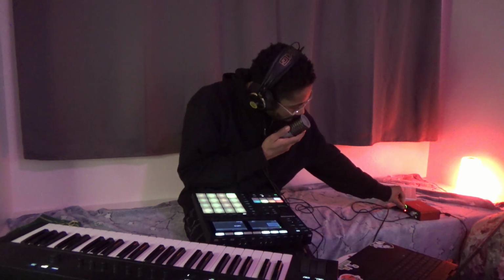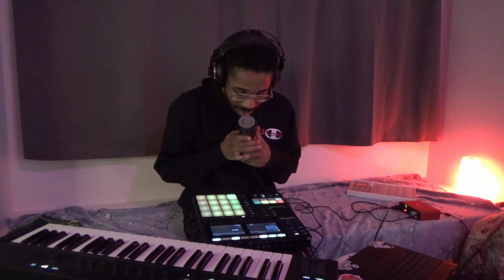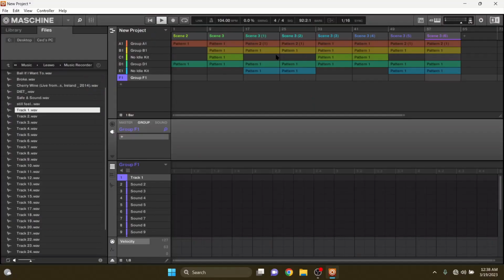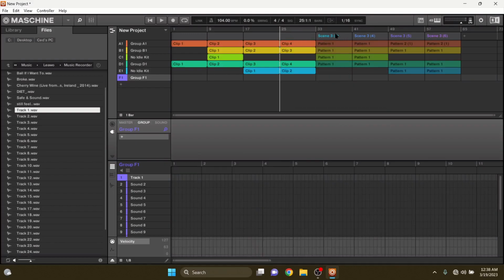Chill with me while I make a beat | Maschine workflow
I'm making a beat in my room again. I'm just tryna hang out and talk about it a little bit.

@daddysworking on TikTok

Cookup Maschine Maschine Mk3 Komplete Kontrol beats beat making tutorial daddy's working chill lets chill Making a beat lofi lofi hip hop neo soul chords Knock Plugins VST DAW how to how to make a beat workflow music producer workflow music production beat maker instrumental keyboard finger drumming drum maschine microphone aston origin Native Instruments NI Beat Cookup drums chill beats r&b vibe Youtube Producer good music